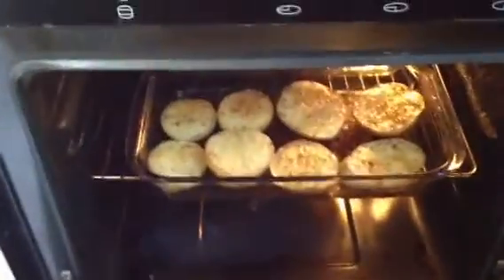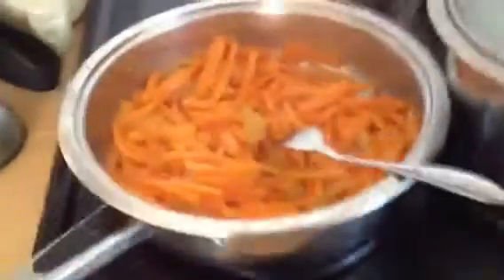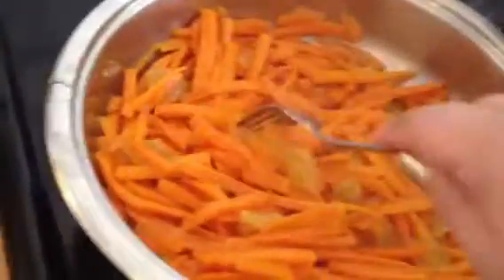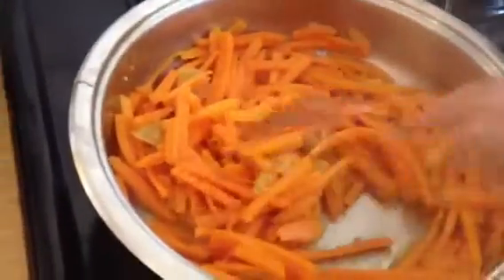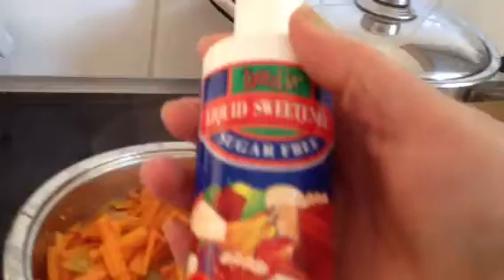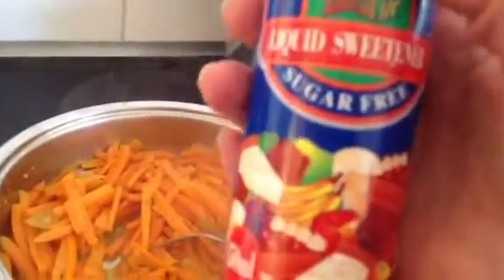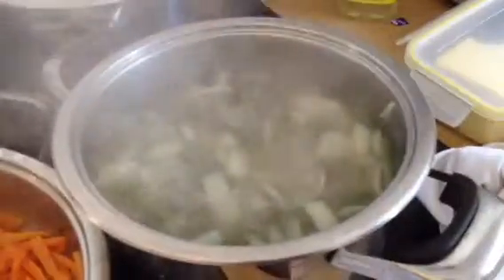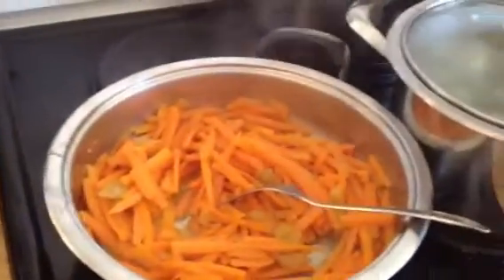Veggies to ho with leg of lamb